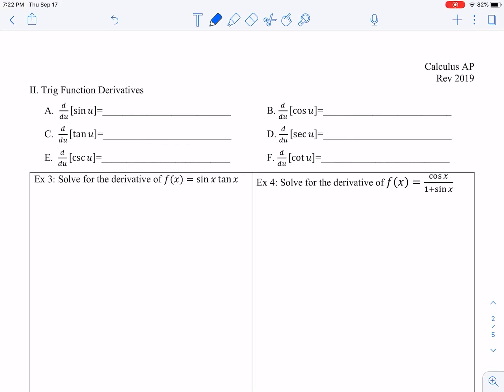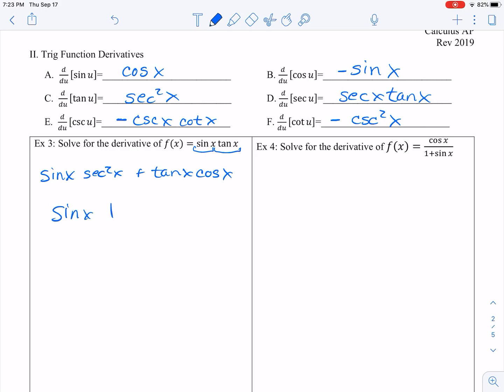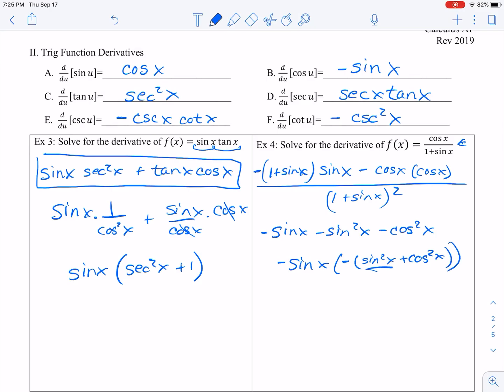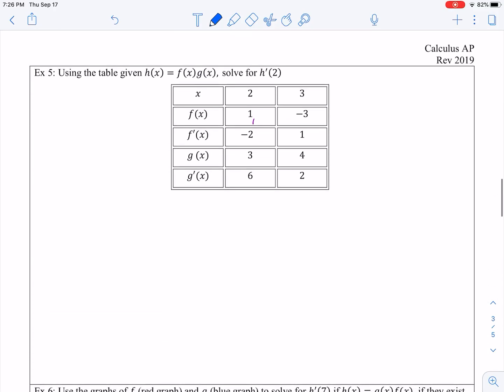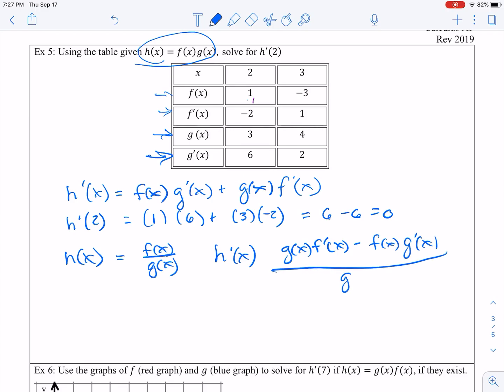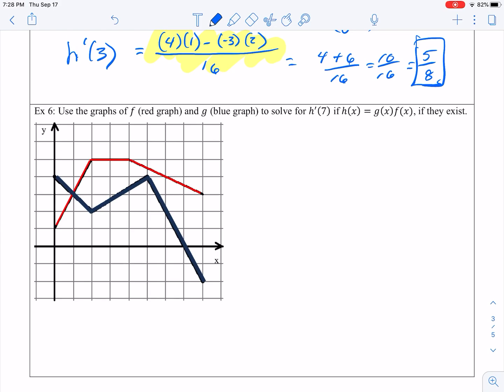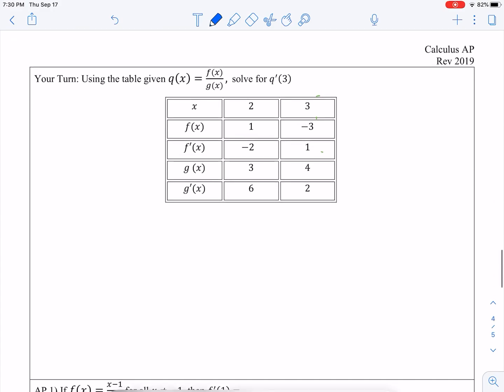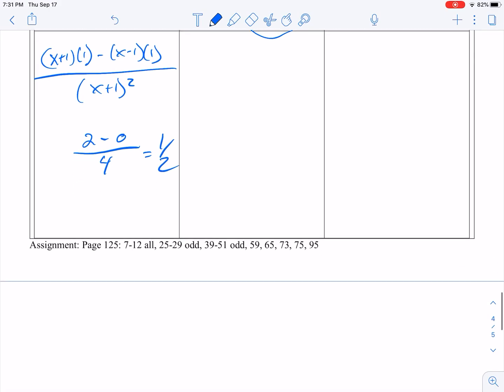Mrs. Wilt teaching quotient rule part 2